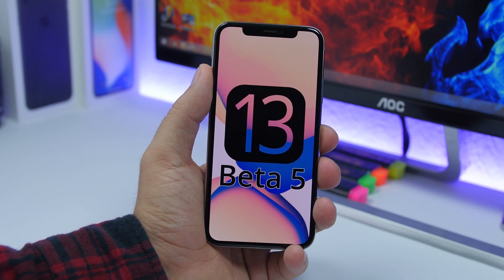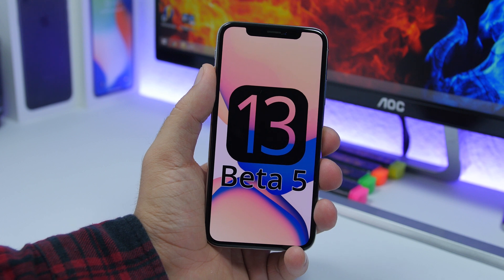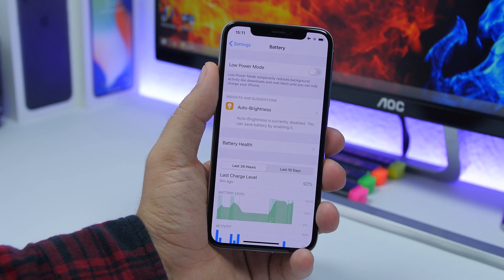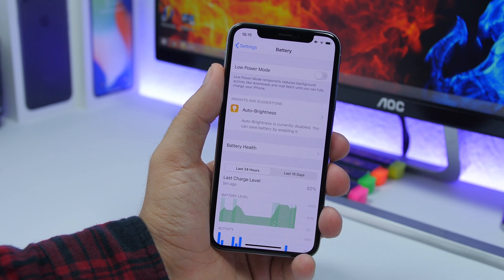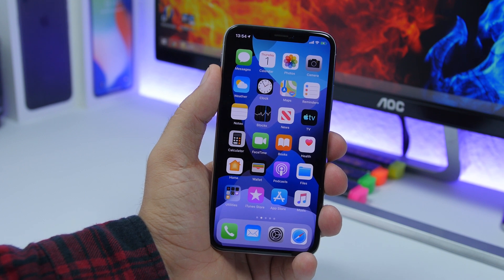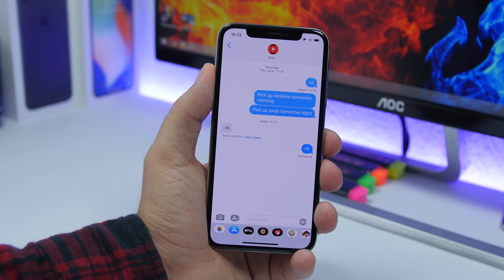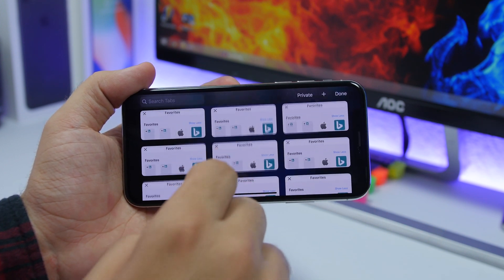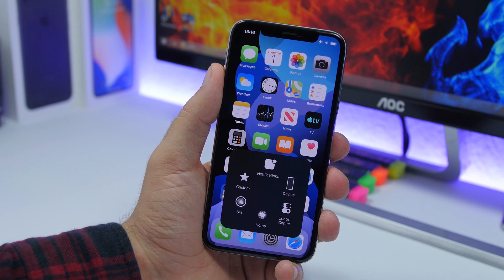iOS 13 Beta 5 Follow Up: Performance, Battery & More NEW Features !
iOS 13 beta 5 follow up, performance, battery life and more new features of iOS 13 beta 5.
ReiBoot can fix iOS system problem to restore iPhone/iPad without iTunes

iOS 13 beta 5 follow up video. Talking about my experience with beta 5 of iOS 13. The overall performance, battery life and new features of the iOS 13 beta 5.